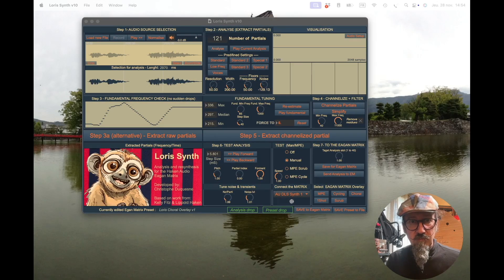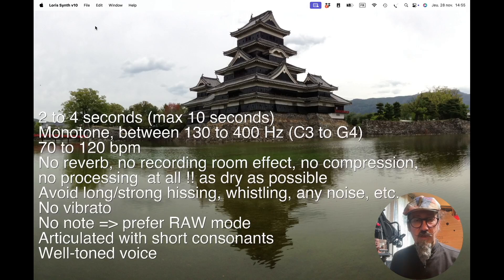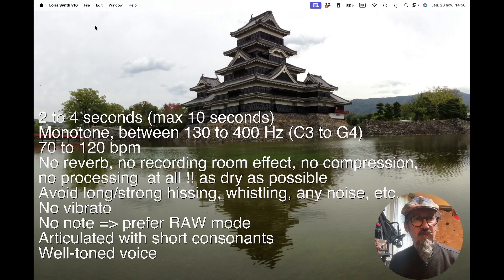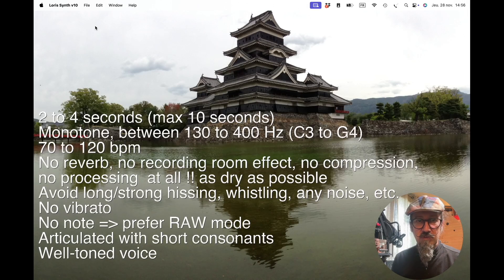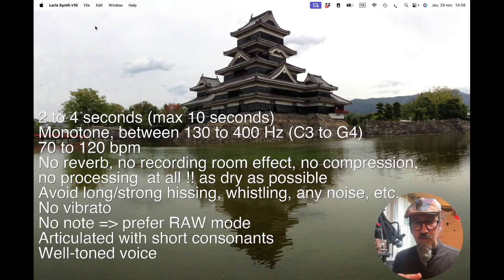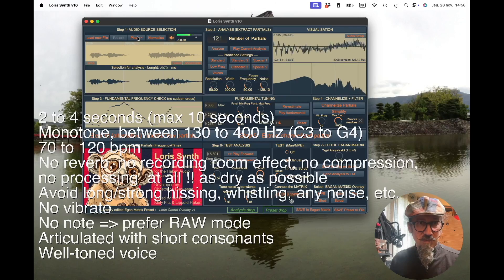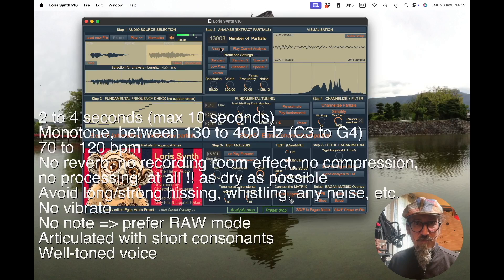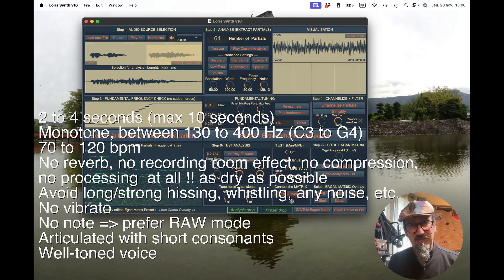4 Loris Select Audio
Loris Synth - Analysis and Resynthesis tool for the EaganMatrix
Audio sample selection "rules" tutorial video

Loris Synth is available from the Apple Store ) and the Microsoft store